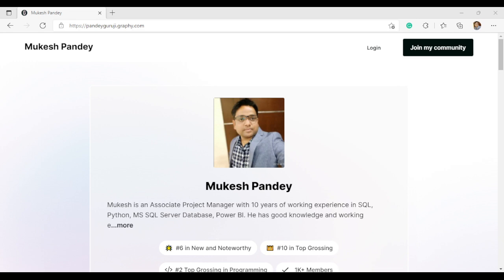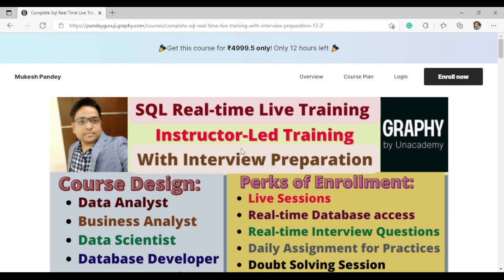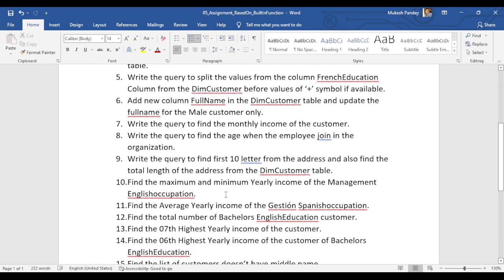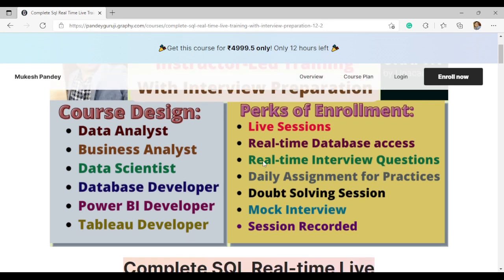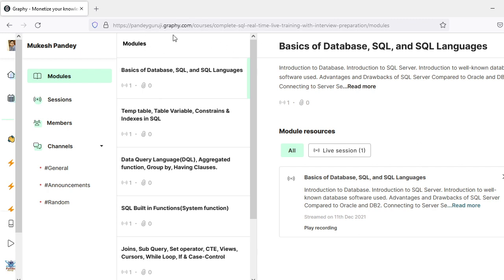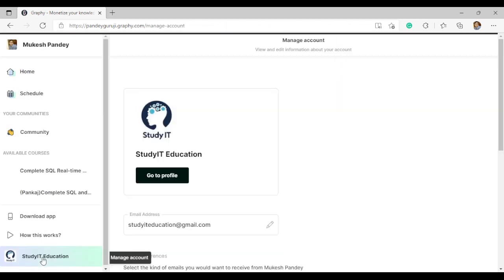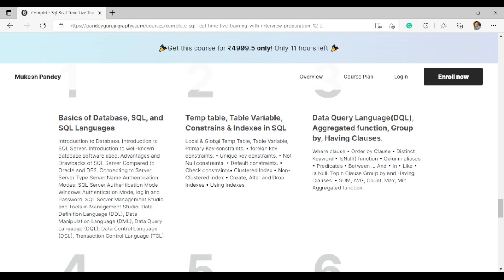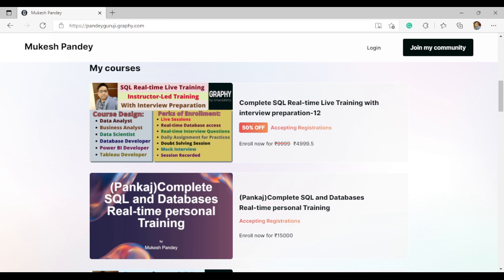Complete SQL Real-time Live Training with interview preparation by Pandey Guruji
This course contains In-depth coverage of SQL. Covers all of the important query tools and SQL commands. You'll learn how to read and write complex queries. Handle tricky SQL interview questions. Implement complex SQL queries and answer popular interview questions on SQL. This course will help to get jobs in  SQL Developer, Database Developer, Data Engineer, Reporting Analyst, Data Analytics, Data scientist.
Course Module
1. Basics of Database, SQL, and SQL Languages
2. Temp table, Table Variable, Constrains & Indexes in SQL
3. Data Query Language(DQL), Aggregated function, Group by, Having Clauses.
4. SQL Built in Functions(System function)
5. Joins, Sub Query, Set operator, and CTE
6. Views, Cursors, While Loop, If & Case-Control
7. Stored Procedures, Transaction Management & Exception Handling
8. User-Defined Functions & Triggers
9. SQL Interview Preparation
10. How to prepare the SQL interview and most important Interview Questions. A better strategy to crack any SQL interview.
1. Basics of Database, SQL, and SQL Languages:
Introduction to Database. Introduction to SQL Server. Introduction to well-known database software used. Advantages and Drawbacks of SQL Server Compared to Oracle and DB2. Connecting to Server Server Type Server Name Authentication Modes: SQL Server Authentication Mode Windows Authentication Mode, log in and Password. SQL Server Management Studio and Tools in Management Studio. Data Definition Language (DDL), Data Manipulation Language (DML), Data Query Language (DQL), Data Control Language (DCL), Transaction Control Language (TCL)
3. Data Query Language(DQL), Aggregated function, Group by, Having Clauses: Where clause • Order by Clause • Distinct Keyword • IsNull() function • Column aliases • Predicates • Between … And • In • Like • Is Null, Top n Clause Group by and Having Clauses. • SUM, AVG, Count, Max, Min Aggregated function.
5. Joins, Sub Query, Set operator, and CTE:Joins: • Inner Join • Outer Join I. Left Outer Join II. Right Outer Join III. Full Outer Join • Self-Join • Cross Join. Sub Queries. • Single Row Sub Queries • Multi-Row Sub Queries • Nested Sub Queries • Co-Related Sub Queries • Exists and Not Exists • In and Not In. • Union, Union all, Intersect, and excerpt operator. Common Table Expressions (CTE).
6. Views, Cursors, While Loop, If & Case-Control:Purpose of Views • Creating, Altering, and Dropping Indexes • Simple and Complex Views • Encryption and Schema Binding Options in creating views. • Working with Cursors • Types of Cursors I. Forward Only and Scroll Cursors II. Static, Dynamic, and Keyset Cursors III. Local and Global Cursors • Conditional Control Statements: If & Case. • Looping Control Statements: While Loop.
7. Stored Procedures, Transaction Management & Exception Handling:
9. SQL Interview Preparation:How to prepare the SQL interview and most important Interview Questions. A better strategy to crack any SQL interview.
10. Resume Preparation and Mock Interview
How to prepare an attractive resume and Mock interview.